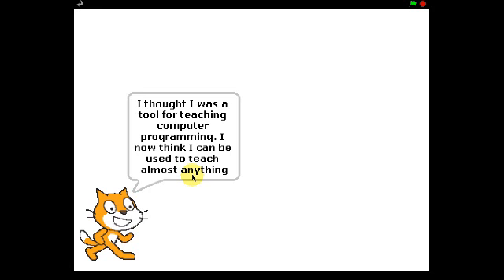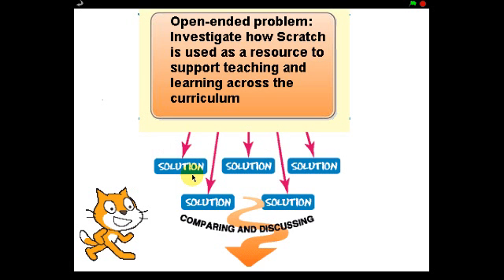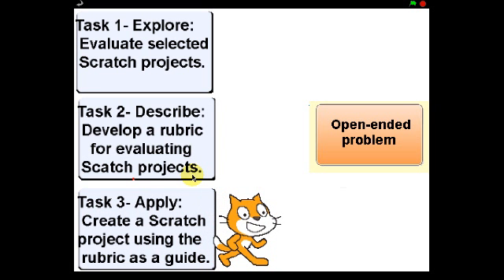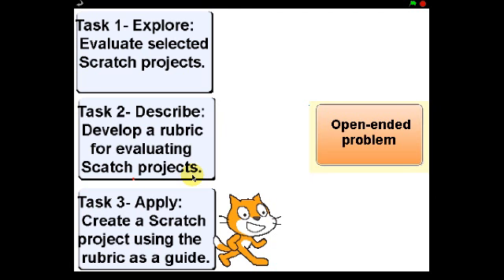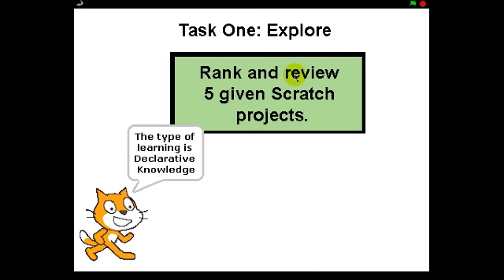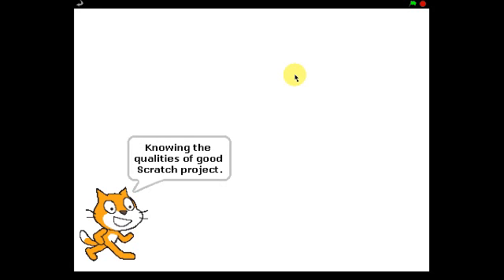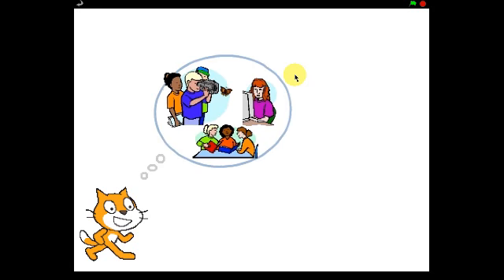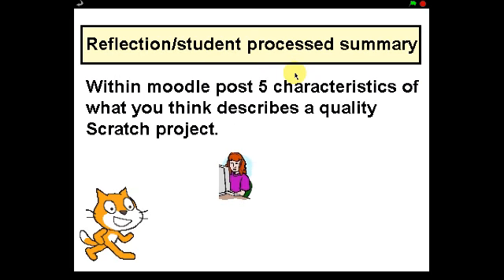ID design for a Scratch Workshop for Teachers